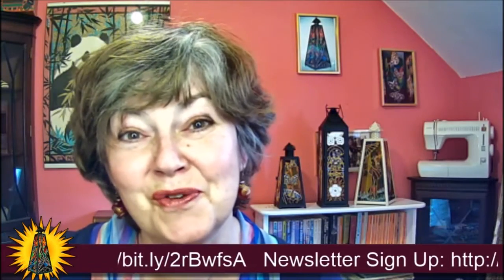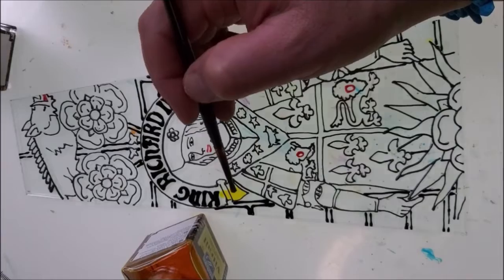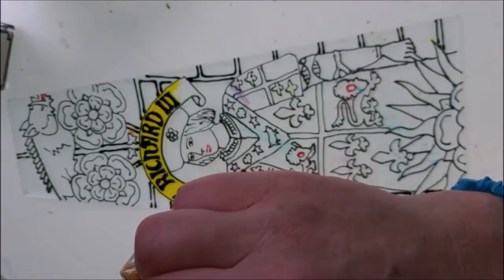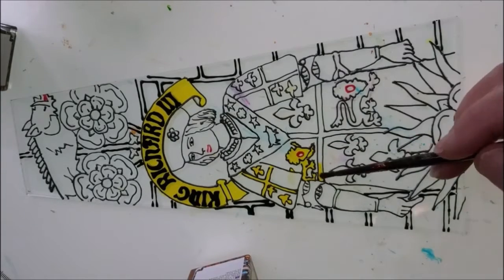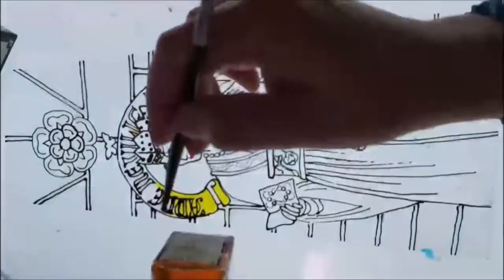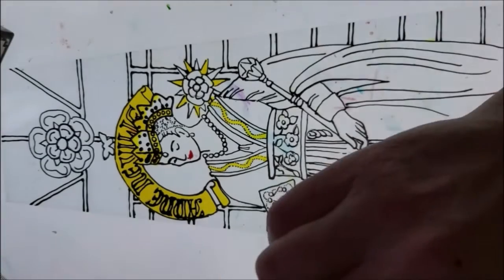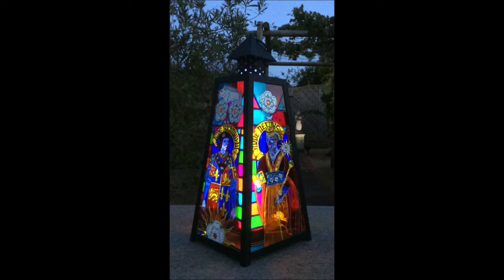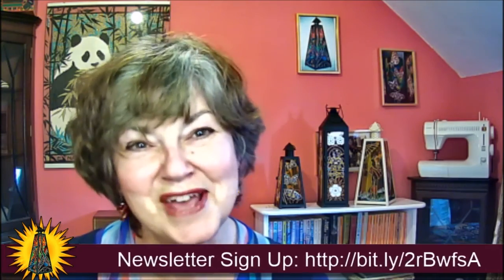King Richard III Stained Glass Garden Lantern: Tutorial 02, Painting the First Colour (Yellow)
Time lapse stained glass painting - how to paint a King Richard III of England design onto the glass panels of a hanging candle lantern.
This tutorial looks at the second part of the process:  the pattern is on the glass & now I'm filling it in with glass paint
I'm using LeFranc & Bourgeois Transparent Vitrail Paint in 199 Yellow - which I purchase

And at my Etsy shop

Clare